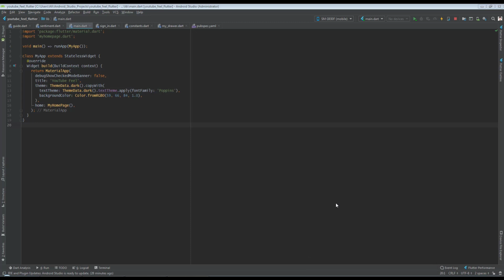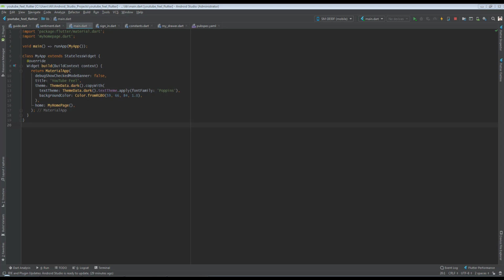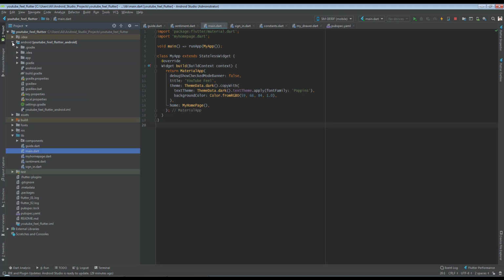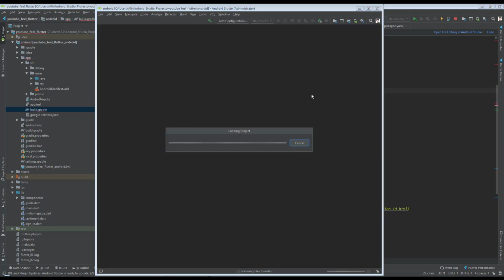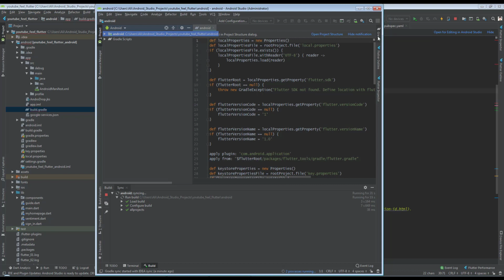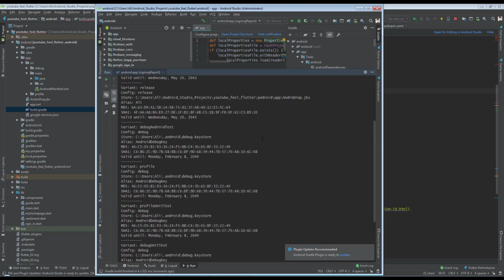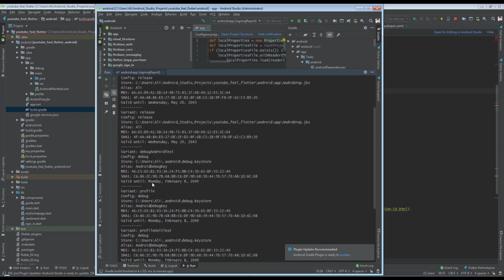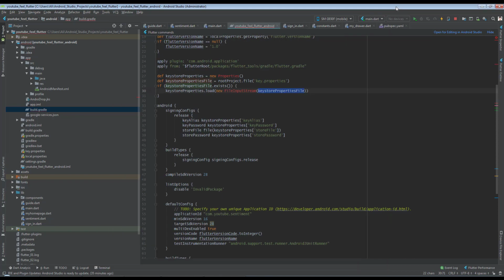[UPDATED] How to Get SHA1 value for Flutter inside Android Studio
This is an updated version of the old video. We fixed the resolution of the video.